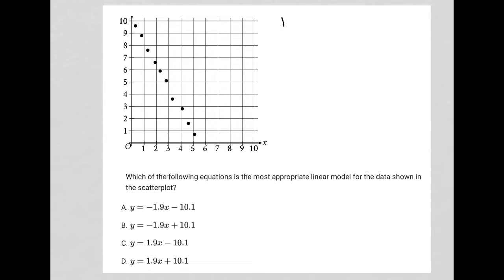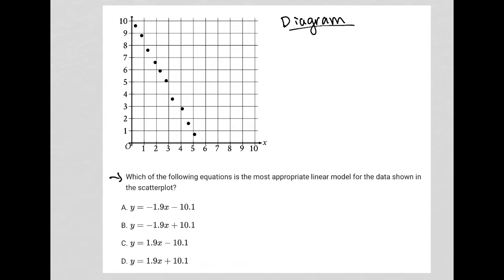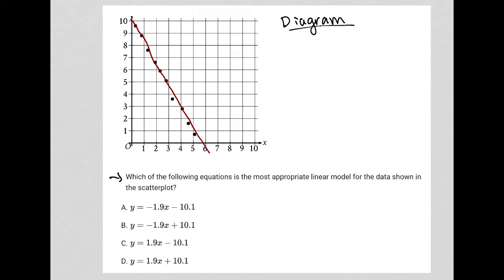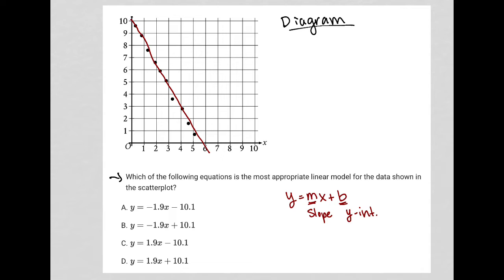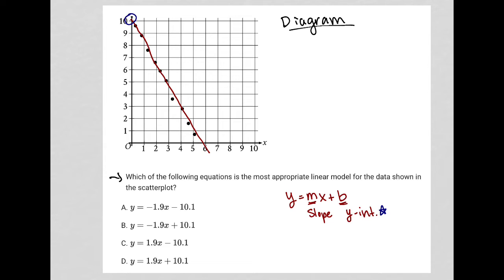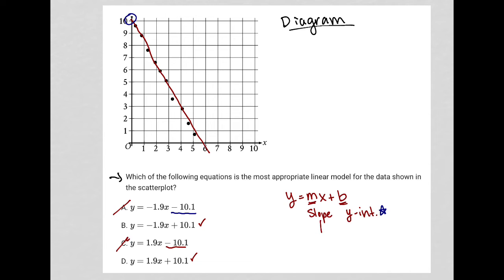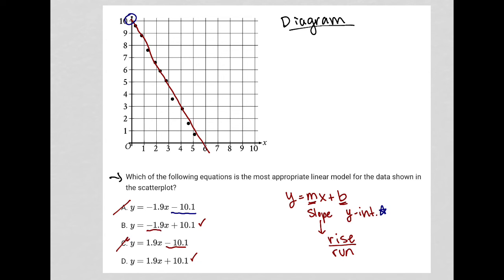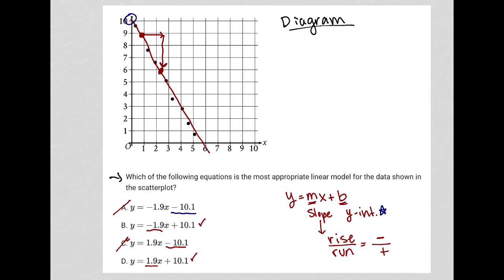Which of the following equations is the most appropriate linear model for the data shown in the....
Bluebook Digital SAT Test 3 Module 2 (Easy) Question 15:

Which of the following equations is the most appropriate linear model for the data shown in the scatterplot?